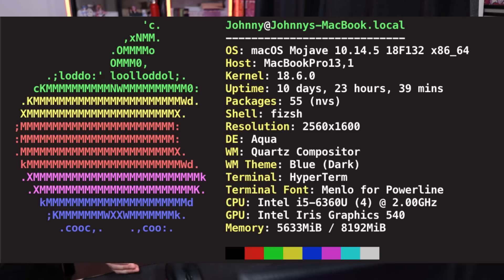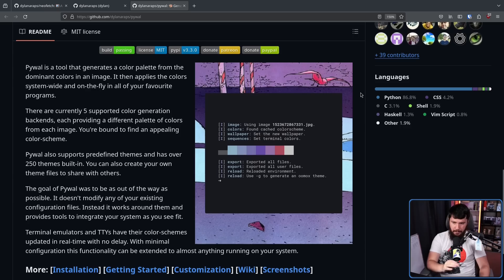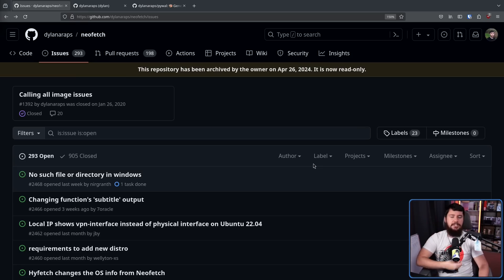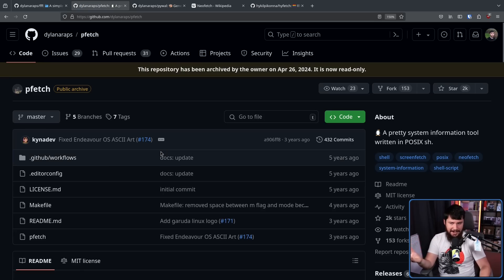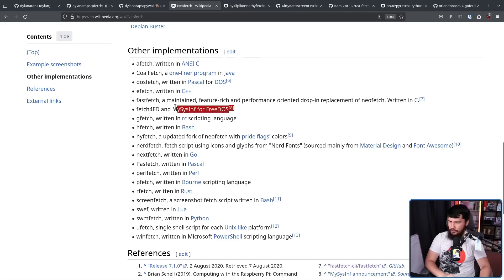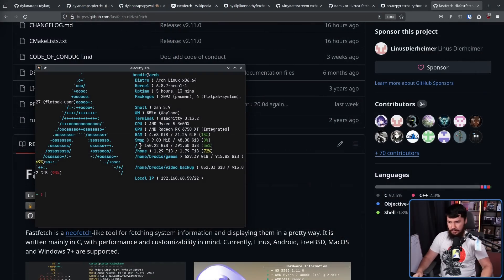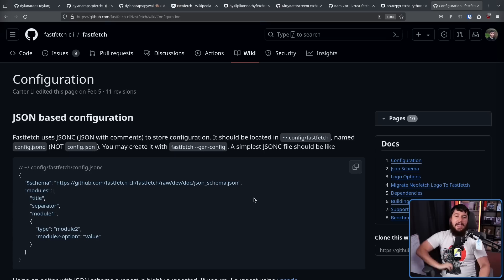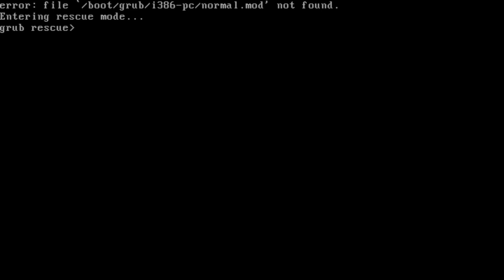Neofetch Is Officially Abandoned... What Now?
For so long if you wanted to show you your system specs in a screenshot you'd use neofetch but people are now just discovering that neofetch has been abandoned, so what are we supposed to do now.

Credits
🎨 Channel Art:
Profile Picture: